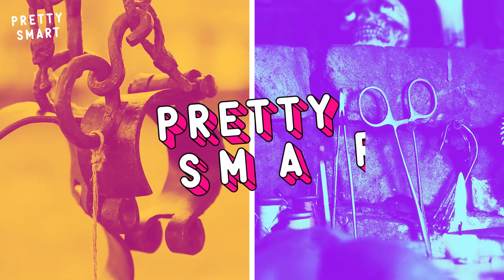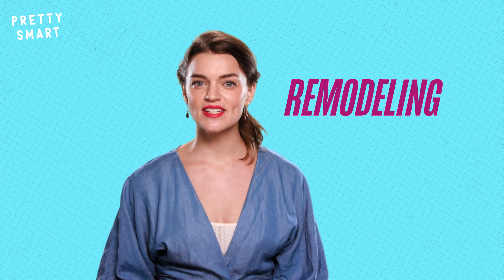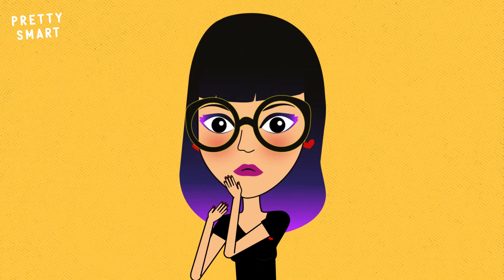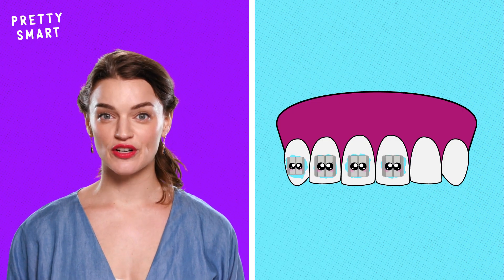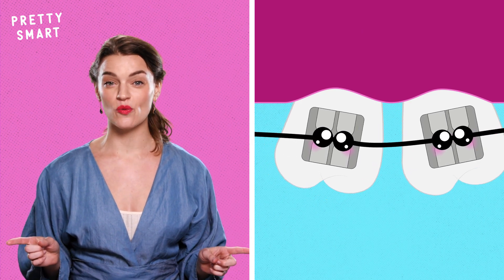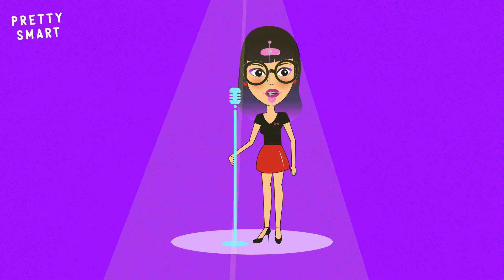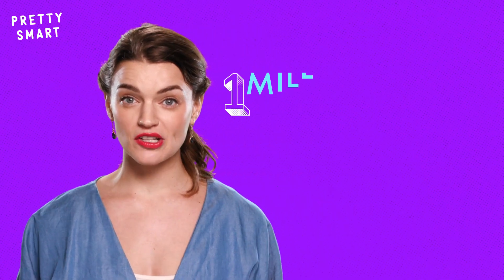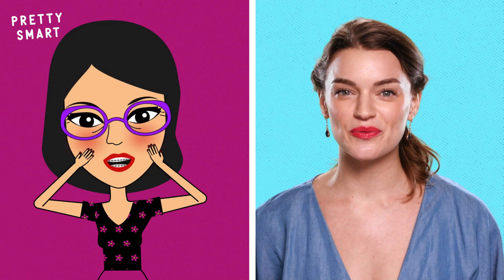HOW DO BRACES EVEN WORK? | PRETTY SMART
Are braces for more than just straightening your teeth??

If you've ever struggled with having braces, you might've thought to yourself at some point: 'What if I don’t think having straight teeth is really that important?' Well, straightening your teeth IS more than just looking cute in photos. Braces aren’t designed to be torture devices, but they still make it feel like the Middle Ages never ended. Why is this and how do they even work? Watch this video to find out!

On each episode of PRETTY SMART, we give detailed, research-based explanations of anatomical curiosities. We explore all things about our bodies that we forget to think about!